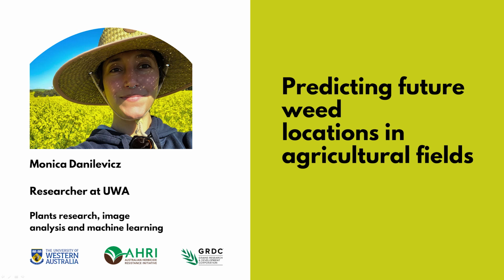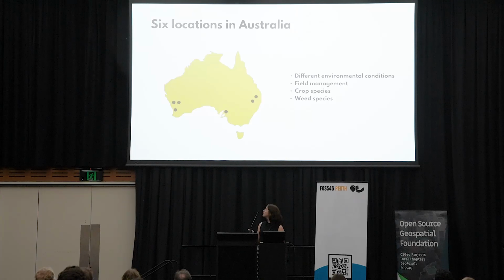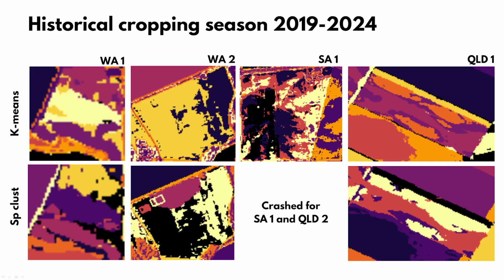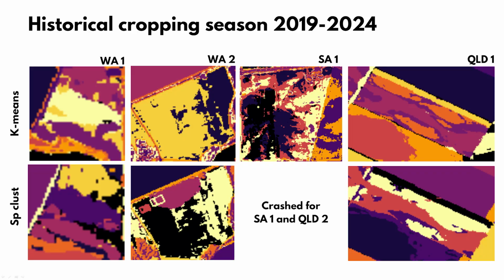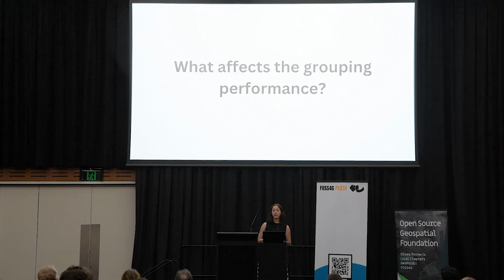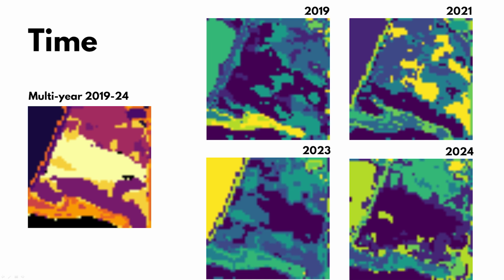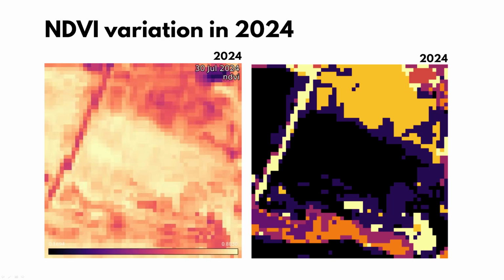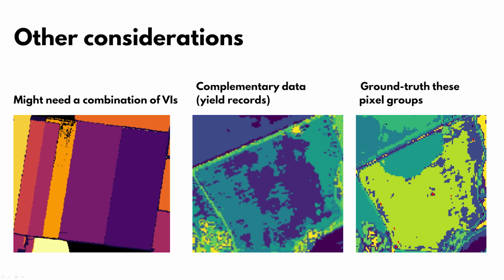Monica Danilevicz - Exploring open-source methods for anomaly identification in agricultural fields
The presentation explores methods for identifying anomalies in Australian agricultural fields using publicly available datasets. We compare the performance of unsupervised and weakly supervised algorithms to process time-series data, highlighting the factors affecting the model performance.